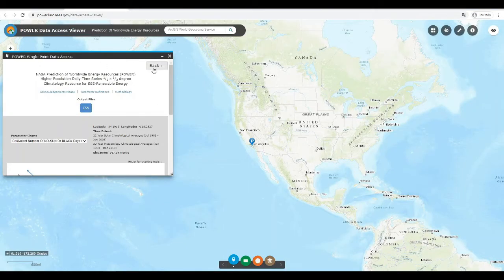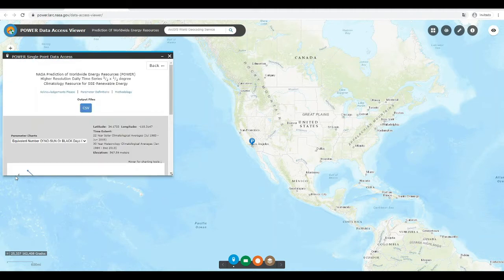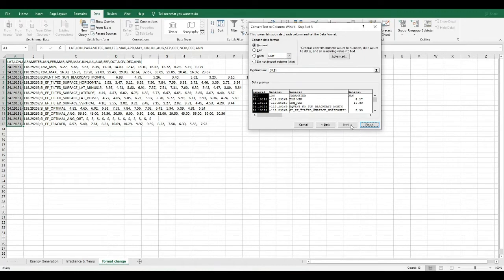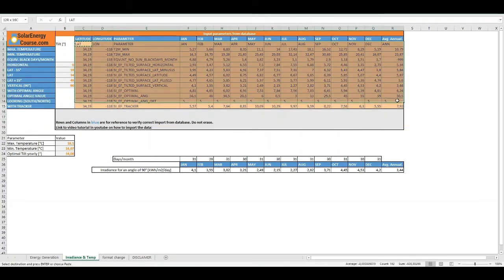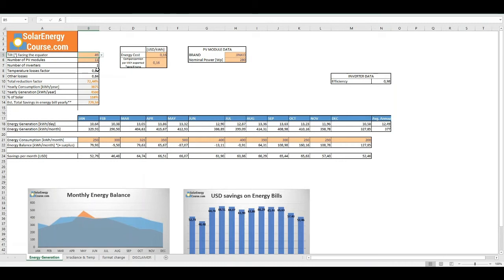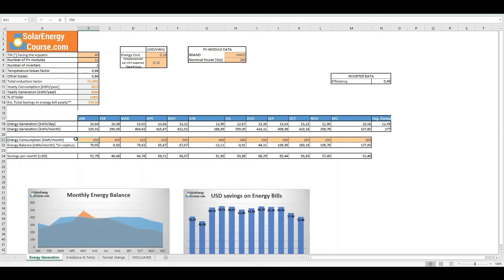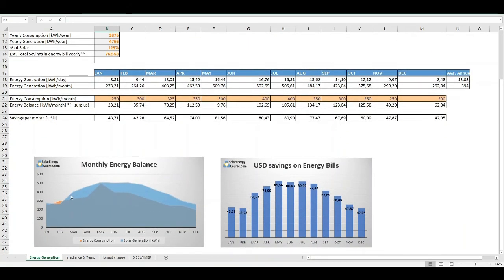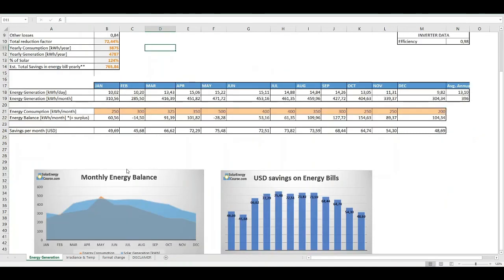How much energy solar panels can generate for different tilts - Energy Content Solutions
The idea of this video is to see how to use the value of the irradiance for a set of different tilt for the PV modules obtained from NASA’s services and import them into the excel that we developed for our course.

This excel allows you to estimate the energy generation monthly and yearly, by using the irradiances of the region you are using.

Link to the tutorial on how to get the irradiances, minimum and maximum temperatures of any location